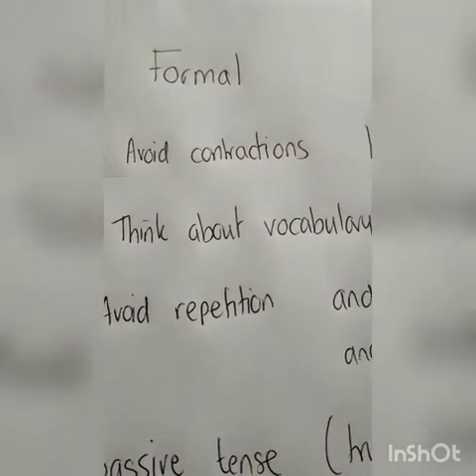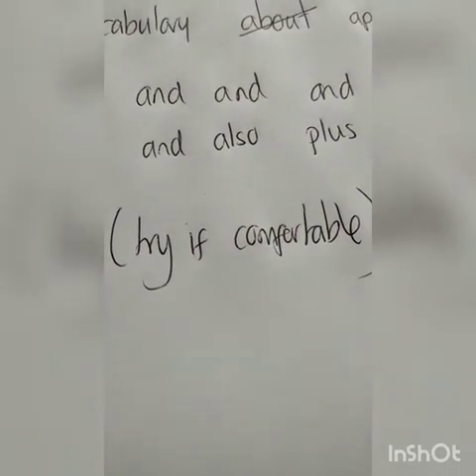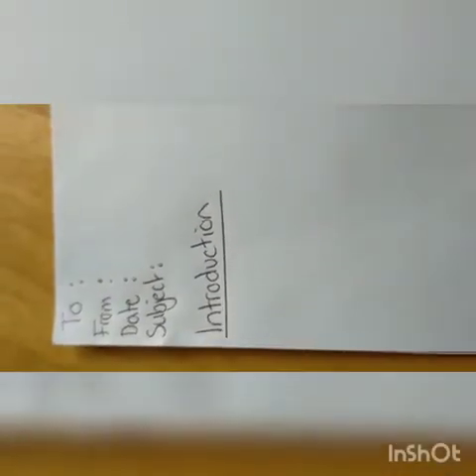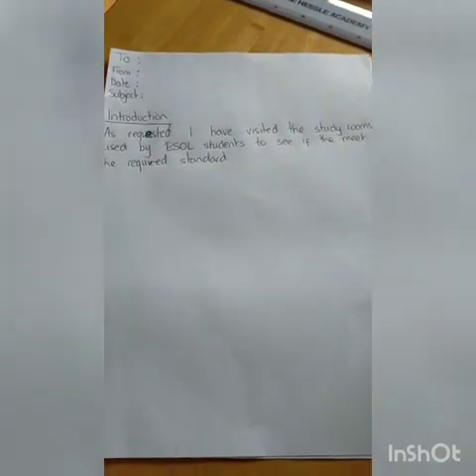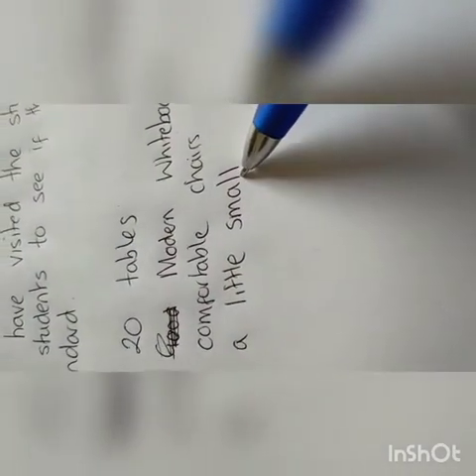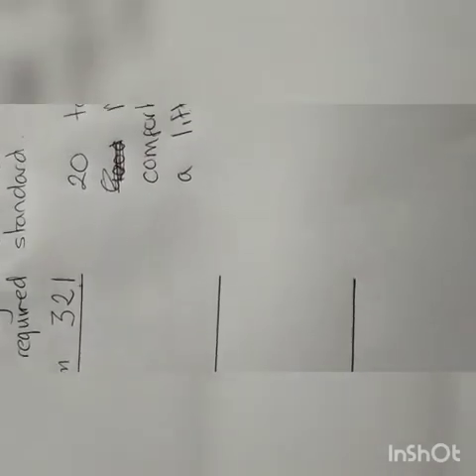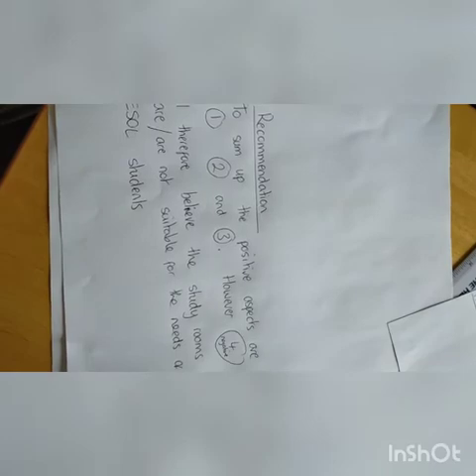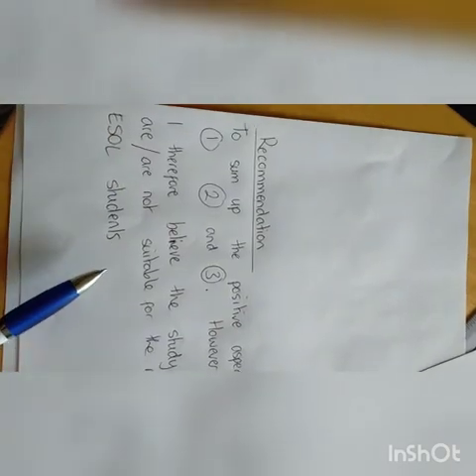Simple assessment report tips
How to layout an assessment report